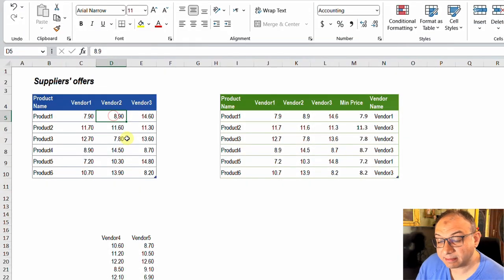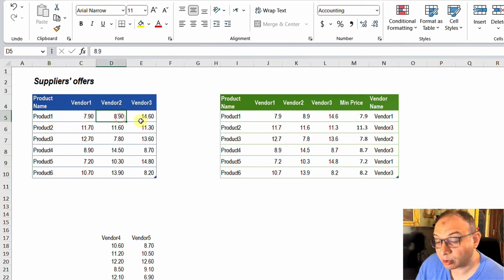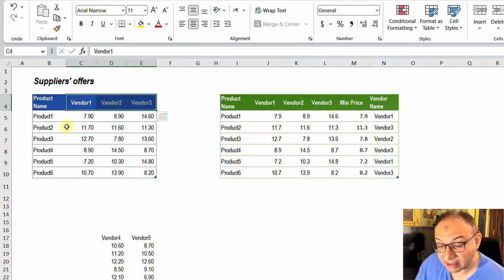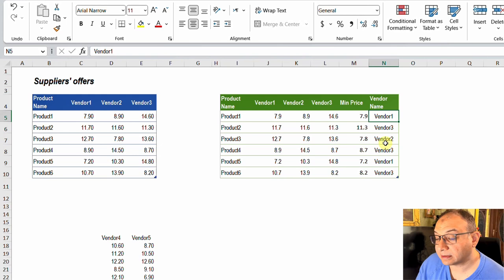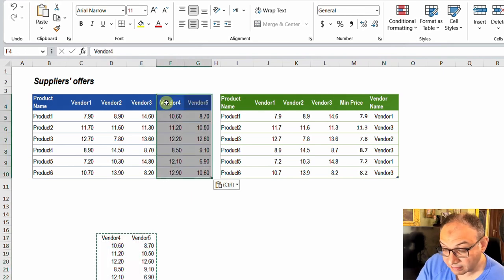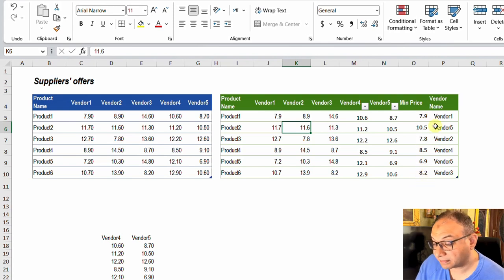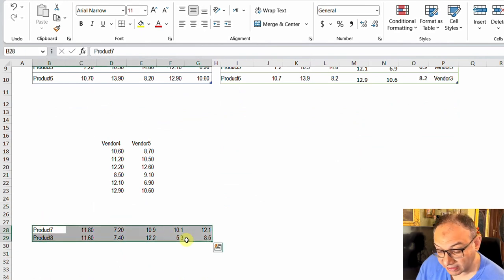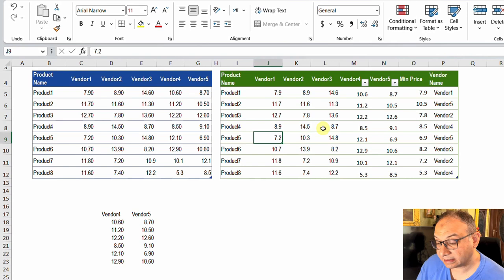Power Query Challenge: Dynamic Column for Lowest Price - Record’s Functions (PQC06)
To download excel file:
Please use the following subject: PQC06 Solution